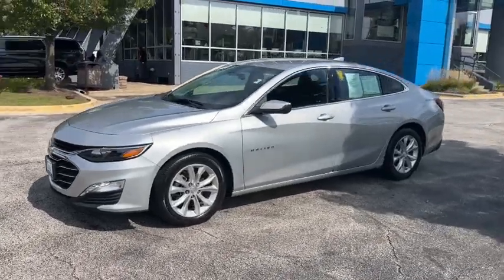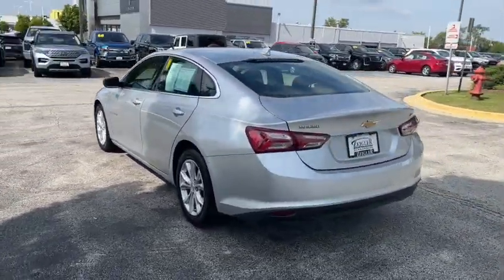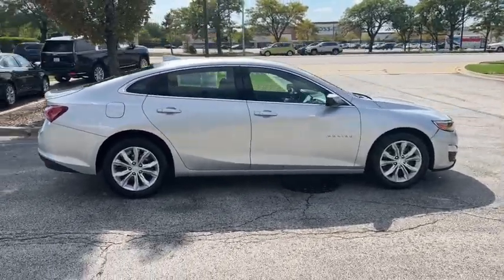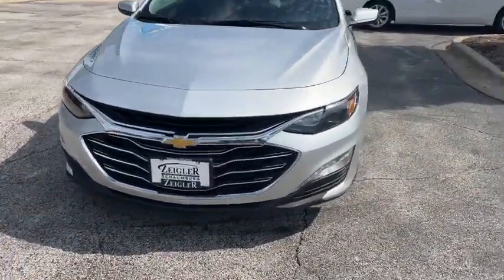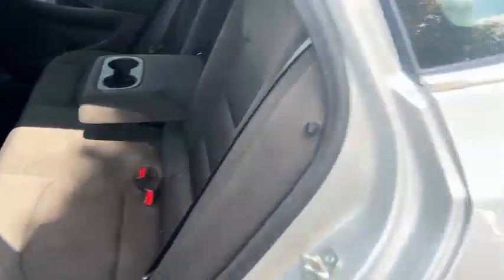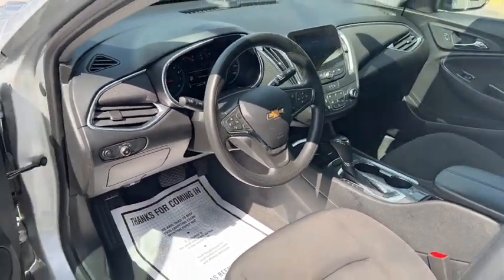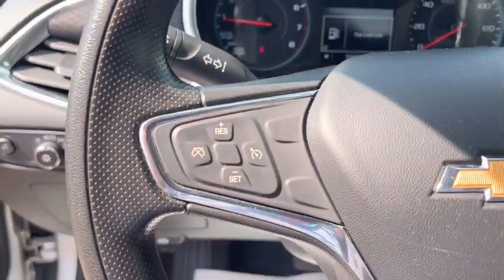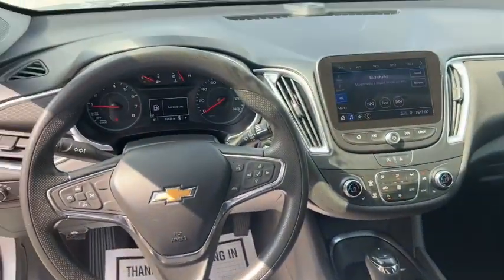2020 Chevrolet Malibu Elgin, Glendale Heights, Chicago, Schaumburg, Arlington Heights S8568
Silver Ice Metallic Used 2020 Chevrolet Malibu available in 1230 E. Golf Road, Schaumburg, Illinois at Zeigler Chevrolet. Servicing the Elgin, Glendale Heights, Chicago, Schaumburg, Arlington Heights, IL area.

2020 Chevrolet Malibu LT - Stock#: S8568 - VIN#: 1G1ZD5ST5LF095262

Zeigler Chevrolet
1230 E Golf Rd

Recent Arrival! 2020 Chevrolet Malibu LT Silver Ice MetallicbrOdometer is 4828 miles below market average! 29/36 City/Highway MPGbrSome of our used vehicles may be subject to unrepaired safety recalls. Check for a vehicles unrepaired recalls by VIN vehicle has been professionally cleaned and disinfected for your protection We accept all offers and approve most! Special Finance in lieu of Rebates. Tax Title Licensing and Fees not included. See dealer for details. At Zeigler Chevrolet of Schaumburg we take pride in treating our customers like family ensuring that your experience is one that you will never forget. Every vehicle has been through a multi-point safety inspection and professionally cleaned and disinfected for your protection. We are proud to service customers in Schaumburg Roselle Arlington Heights Elgin Chicago and all surrounding Chicagoland areas. See dealer for complete details dealer is not responsible for pricing errors. Price may exclude certain taxes doc fee charges and/or fees. See dealer for details. The value of used vehicles varies with mileage usage and condition. Book values should be considered estimates only. Some of our used vehicles may be subject to unrepaired safety recalls. Check for a vehicles unrepaired recalls by VIN FOR A GREAT EXPERIENCE.brAwards:br * JD Power Initial Quality Study